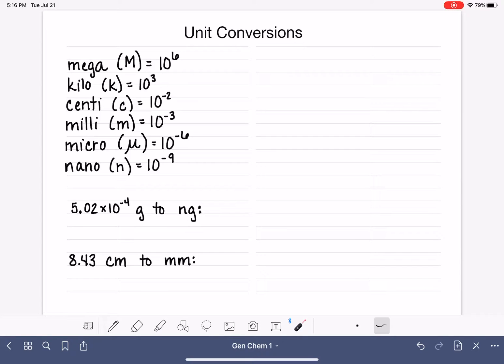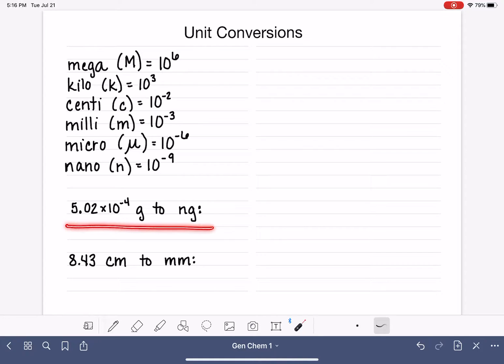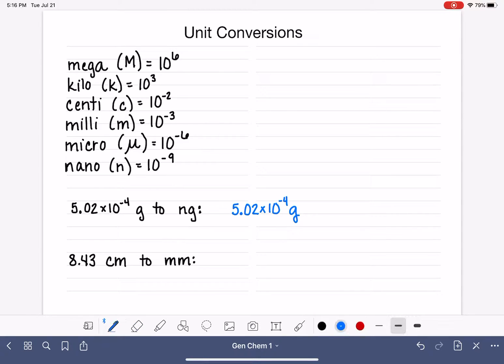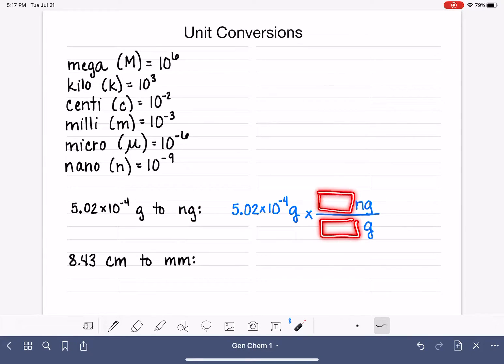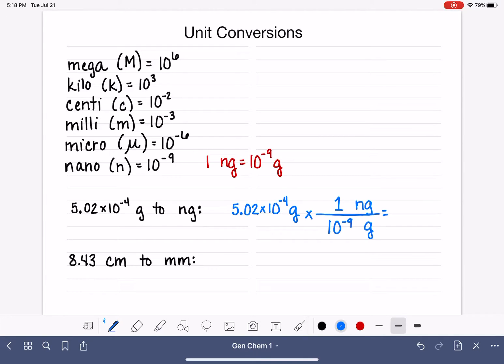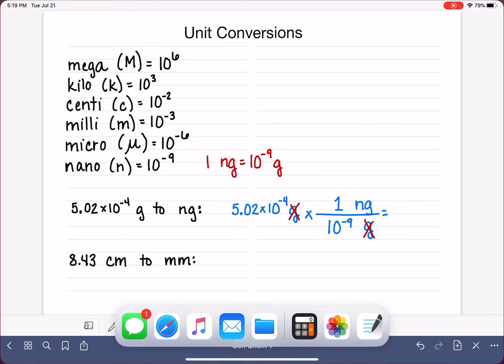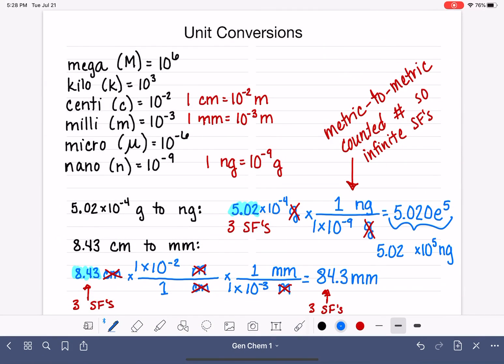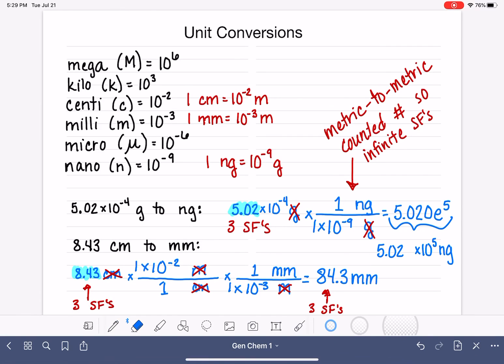10: Converting between metric units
Explanation and examples of simple conversions between metric units